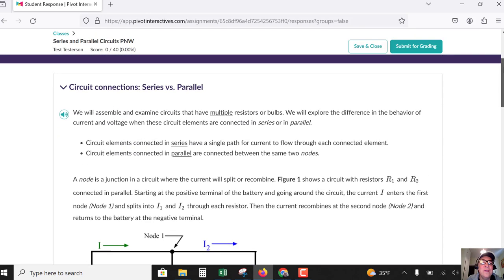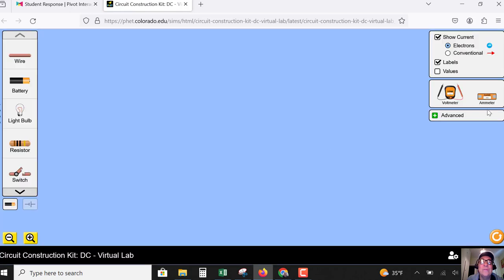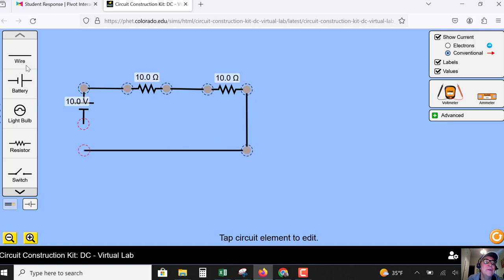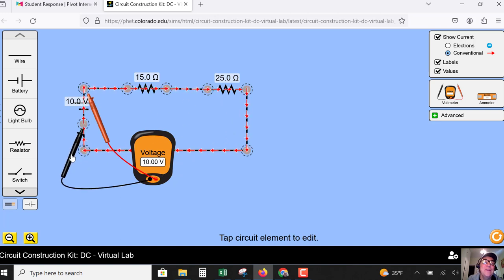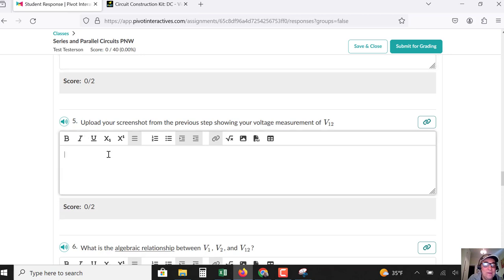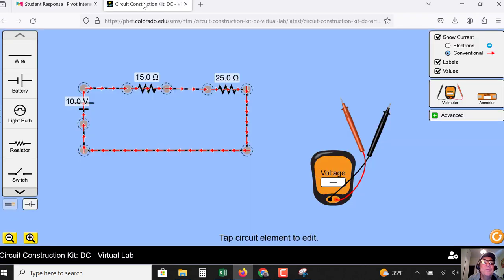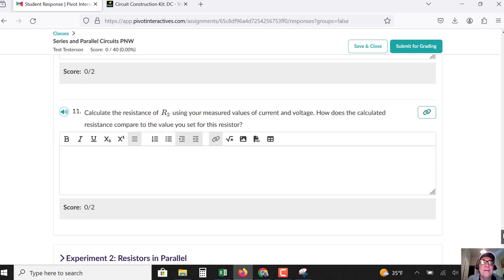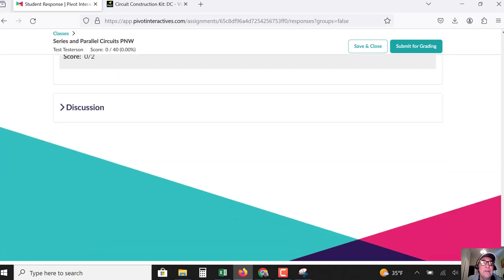PHYS 221 Circuit Phet Lab Pivot S24